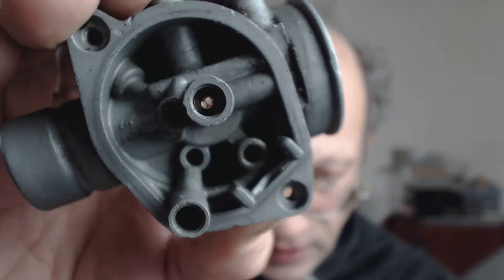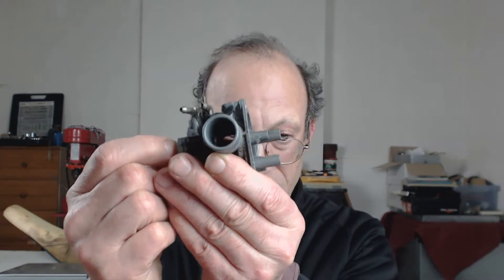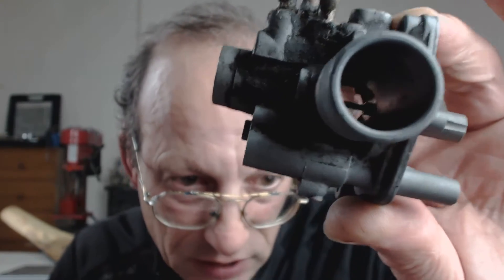Dellorto PHBN needles and jets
Understanding why the main jet may require changing, when a different needle is used.
Because the needle continues to obstruct the fuel flow at wide open throttle. by changing the needle to a sharper point, the main jet must be reduced in size.
Warning Note:
Always tune from a rich setting, to safeguard the engine.
A 'wide open throttle run' must be carried out, and the spark plug checked, to confirm that the main jet has been set correctly.